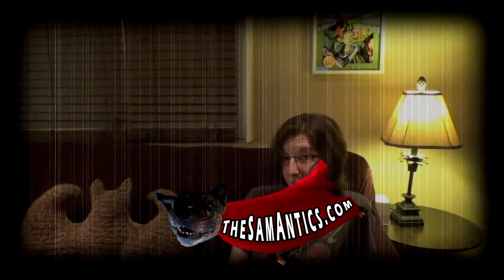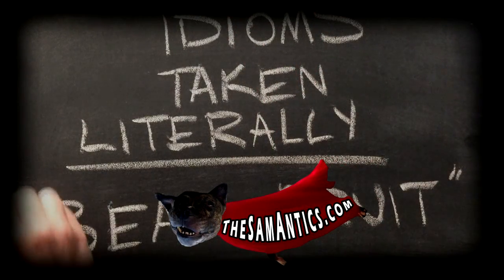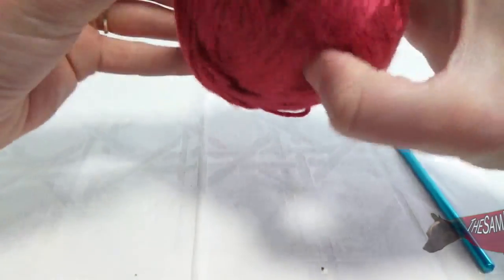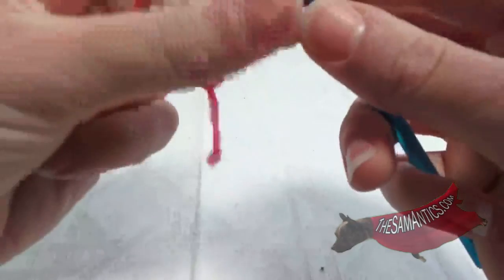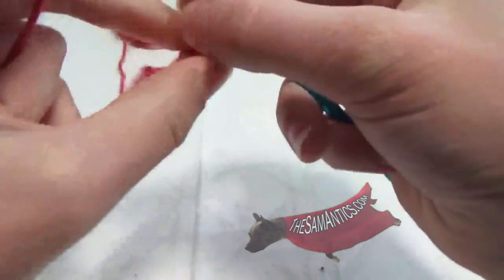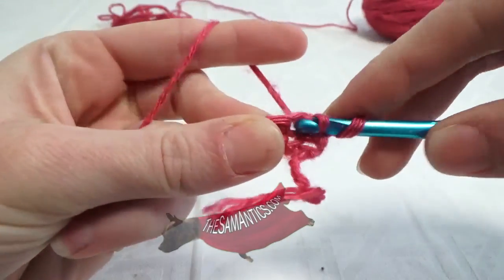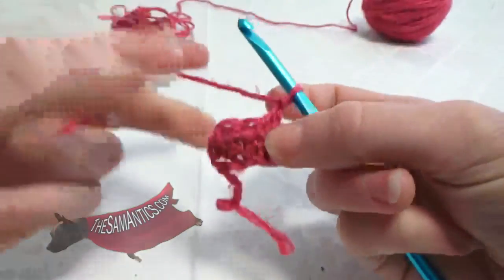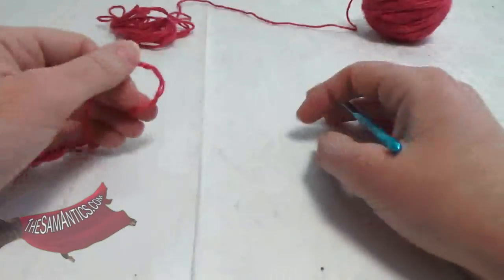How to Combine Crochet Stitches - An Alternative to Skipping Stitches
In this video, Samantha Goodheart shows you how to combine crochet stitches as an alternative to skipping stitches and ending up with a large gap.

LGBTQ PRIDE GIFTS:
Wholesale: GoodheartedPride.Faire.com
Facebook.com/GoodheartedPride
Instagram.com/GoodheartedPride
Pinterest.com/GoodheartedPride

DOG TAGS & DOG LOVER GIFTS:
Facebook.com/GoofbuttGoodies
Instagram.com/GoofbuttGoodies
Pinterest.com/GoofbuttGoodies

NERDY, PUNNY, & FUNNY GIFTS:
Wholesale: TheSamAntics.Faire.com
Facebook.com/TheSamAntics
Instagram.com/The_SamAntics
Pinterest.com/TheSamAntics

CROCHET PATTERNS & CROCHET LOVER GIFTS:
Facebook.com/Yarntrepreneurship
Instagram.com/Yarntrepreneurship
Pinterest.com/Yarntrepreneurship